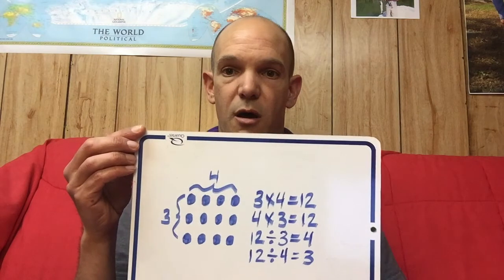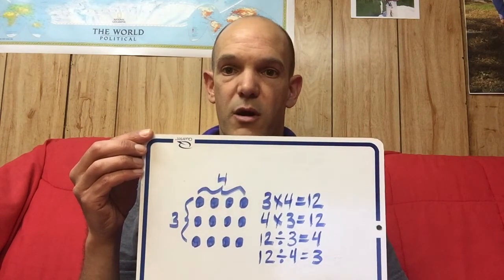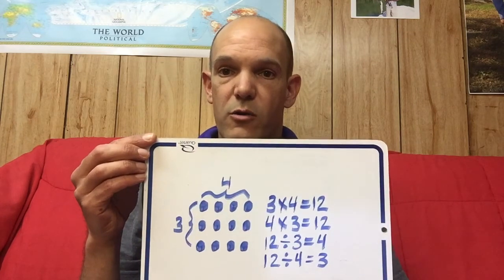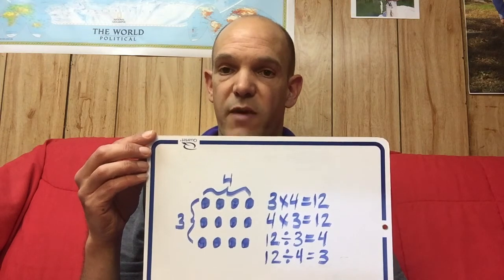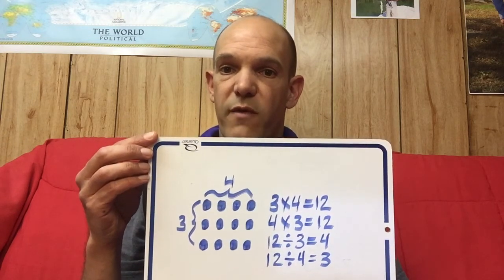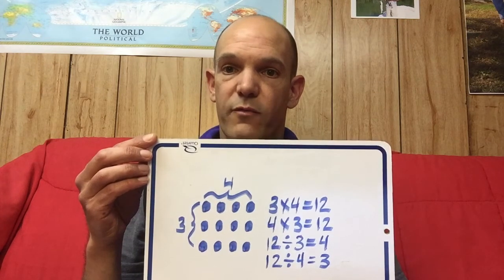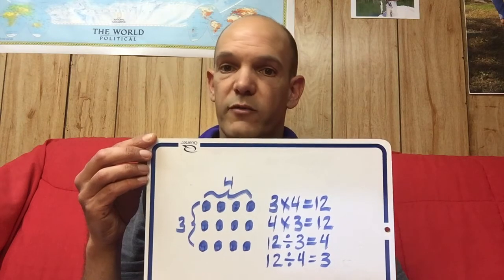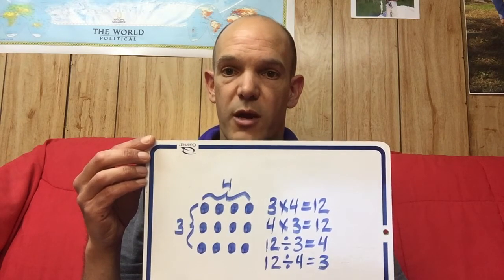Remote Learning Plan Summary week of April 27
This video goes over the basic details of the Remote Learning Plan for the week of April 27th - May 1st. The Green Meadow third grade teachers hope this helps out a bit.